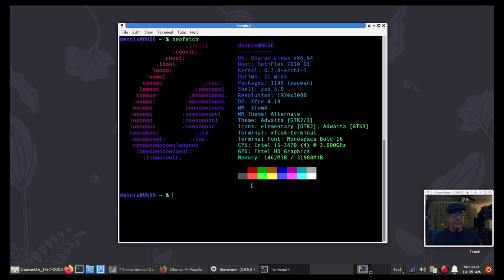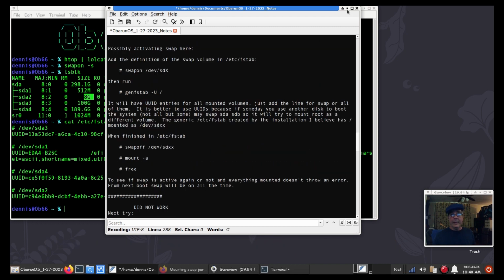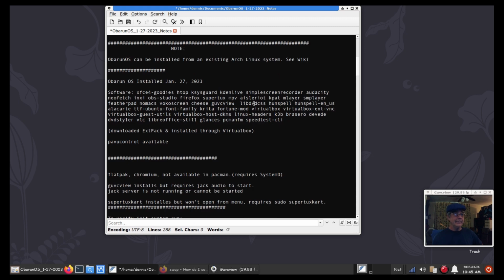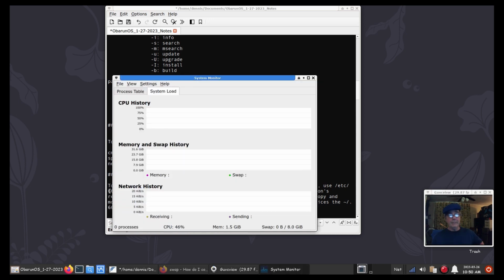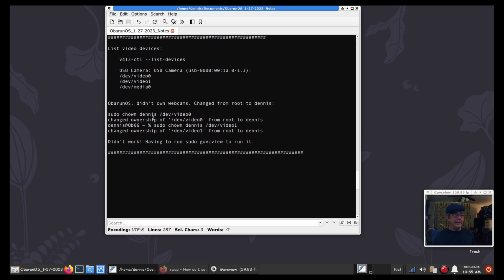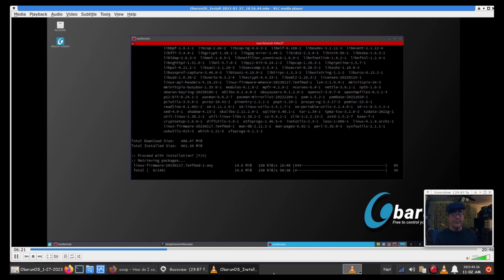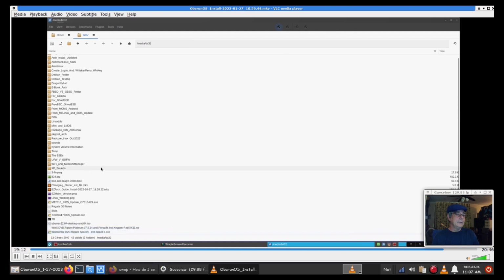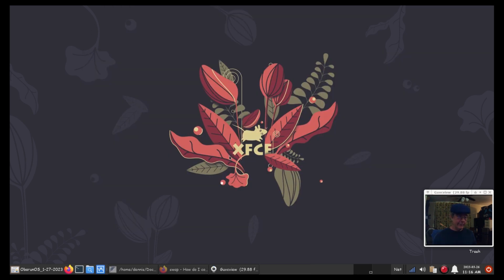ObarunOS Xfce4 Desktop SysD Free Look Around And Installation. Biscuits and Mustard Umhumm 3-2023.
OpenBoxArchRunnit -Hence the name "OBARun"

Swappiness in ObarunOS:

sudo nano /etc/sysctl.conf  and add vm.swappiness=10

reboot

Okay, so this is a look at Obarun OS based on Arch Linux with no SystemD. I have looked at Obarun several times in the past & don't easily recognize anything new to Obarun.
I am trying to determine if I can recommend Obarun over Artix Linux.
This is Part-1, Obarun.

Hopefully I can recognize benefits of one system compared to the other.
ObarunOS will offer an end user a learning challenge that is mandatory to run Obarun. You might say that all distros have a learning curve but Obarun stands out (to me) as one that'll keep you in the books until you achieve the system you want/need.
Hopefully I shared something to help a user of ObarunOS.
The SWAP thing is a huge negative IMHO. If you are a gamer requiring huge bits of RAM and you think the SWAP part is active and it's not. Could cause a crash. I'll keep looking for an answer. I'll be sure to try it out in a VM first in case I bork the system (which I have done messing around in the FileSystemTable (fstab) before).
The audio will need some work to get some systems/games/programs to work correctly. Again I'll try experimenting in a VM with it first.

Archin' On!!!